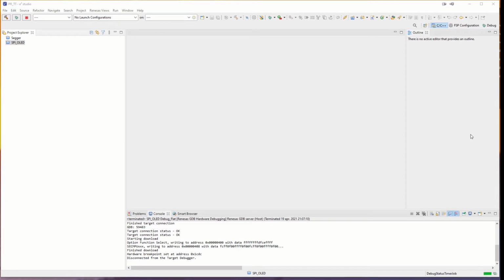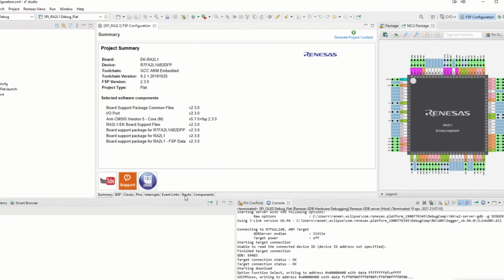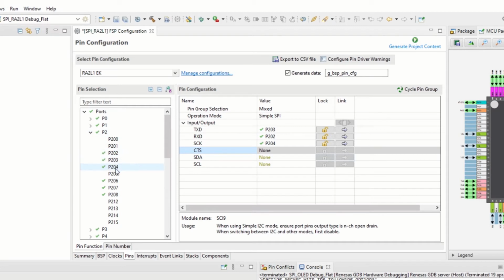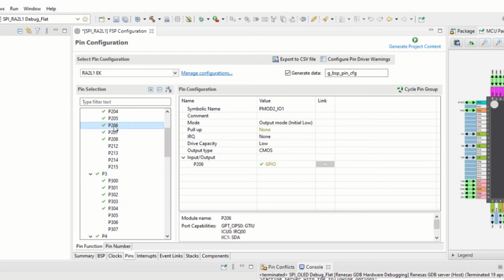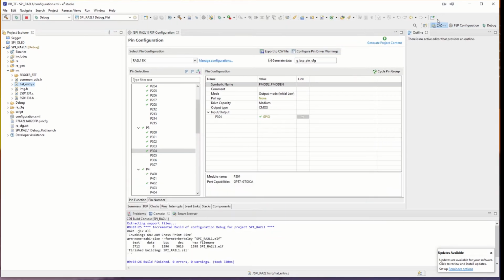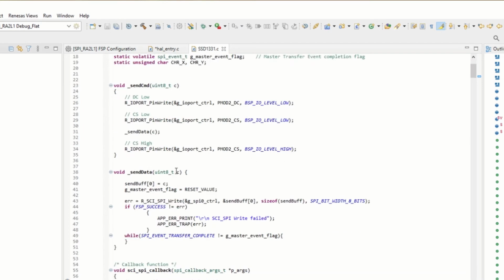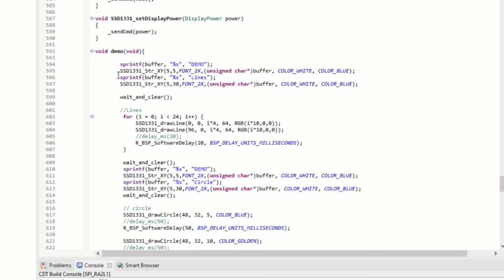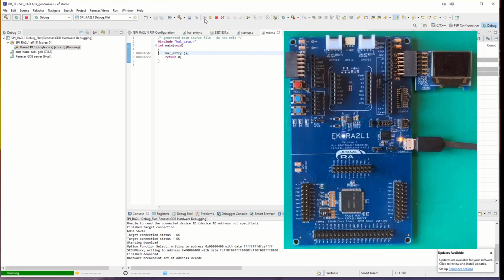SPI OLED RGB Display on RENESAS RA2L1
In This Video i am making a lab with SPI interface and the EK-RA2L1 board from Renesas.
Connecting a Graphical RGB OLED to the PMOD connector.
Display made by Digilent PmodOLEDrgb using an SSD1331 Driver IC